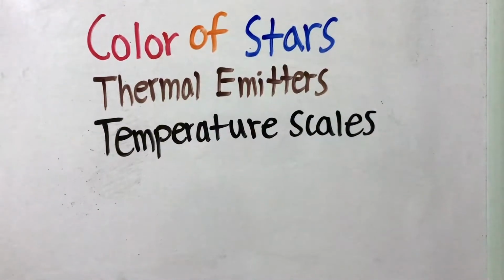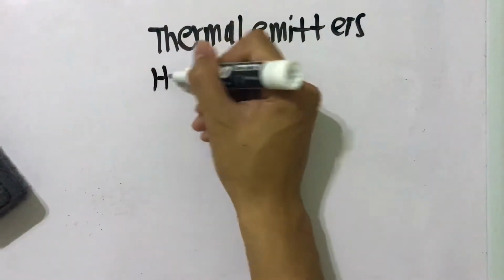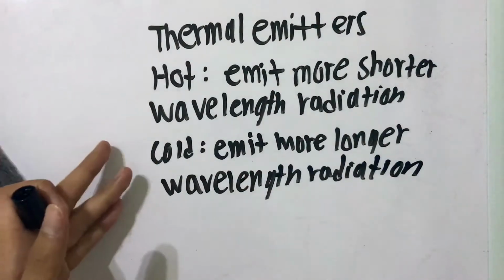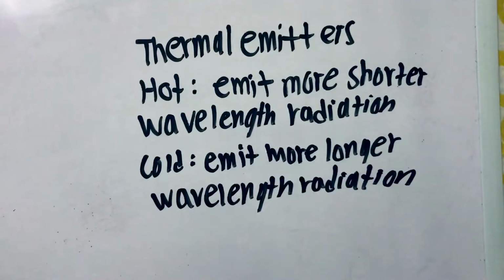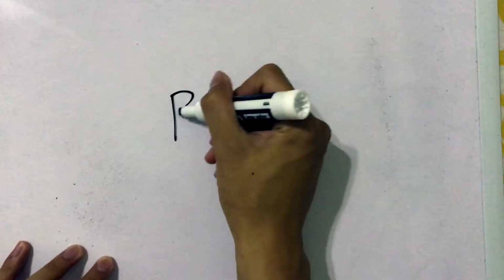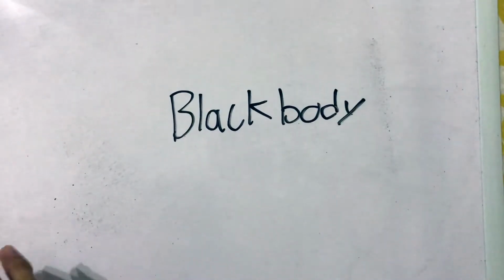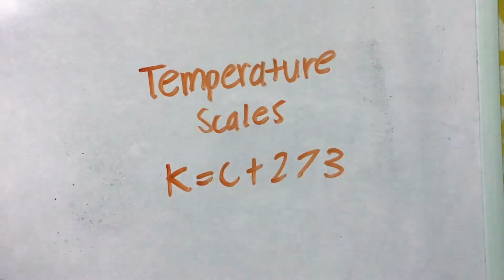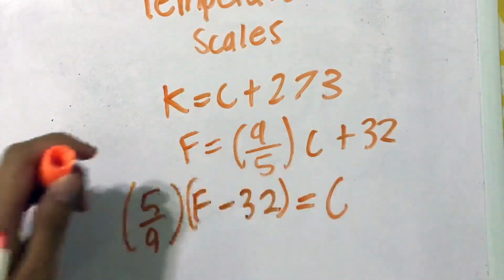Astronomy 101: Color of Stars, Thermal Emitters, Temperature Scales